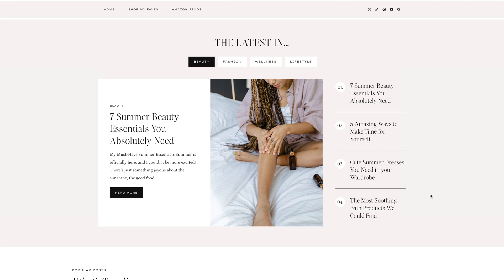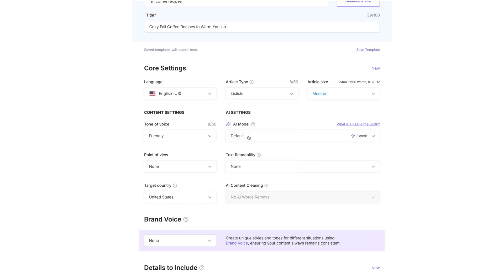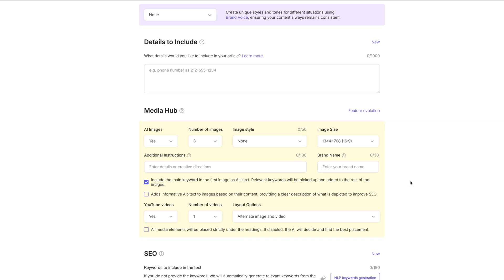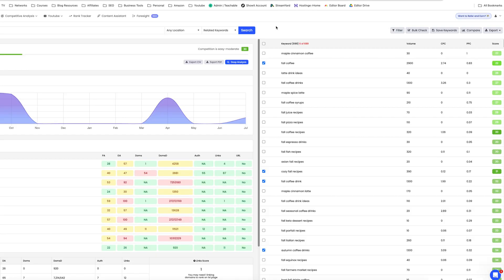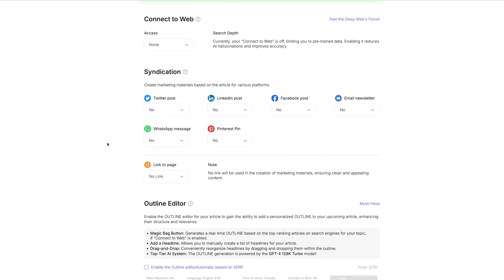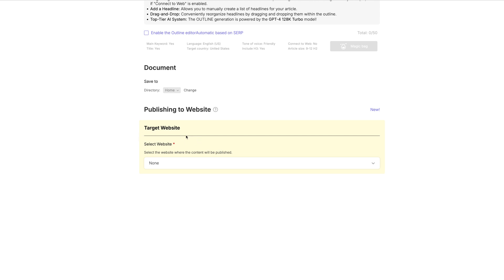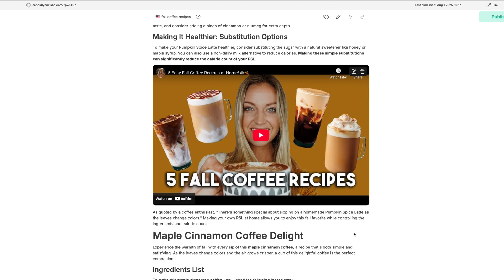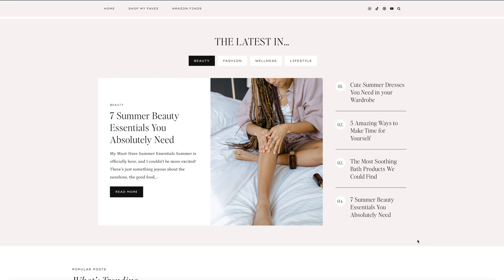Create Blog Posts in 1-Click with SEOwriting.ai (Full Tutorial + Demo)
✨ What You’ll Learn in This Video:

How SEOwriting.ai works step-by-step

How to generate full blog posts in under 60 seconds

My honest opinion on its features and limitations

Tips for customizing and editing your AI-generated posts

- Filming camera
- Filming lens
- Camera remote
- External Hard drive
- SD card
- Primary Tripod
- Box Lights
- Ring Light

I'm Nakisha and I'm a full time entrepreneur. I teach women how to make money from home by starting an online business. I've helped many women create additional income for their families and finally pursue the life they really want. On this channel I share my journey of building my business from scratch, while sharing how I'm marketing, monetizing, and balancing life as a mom & entrepreneur. I hope it helps you grow too!